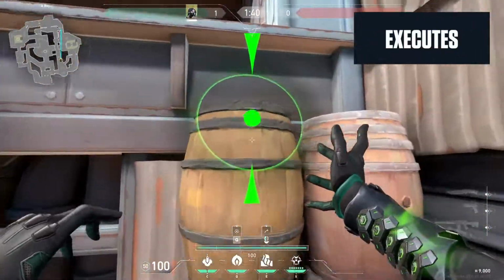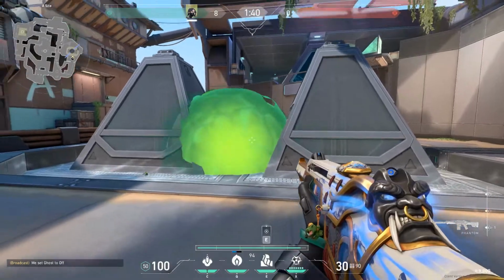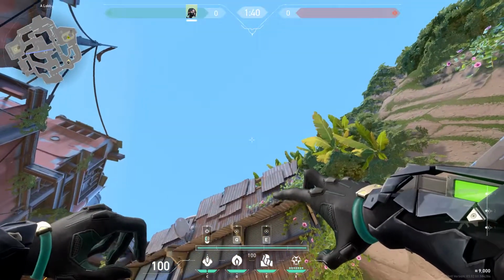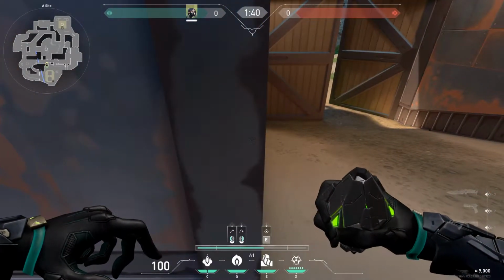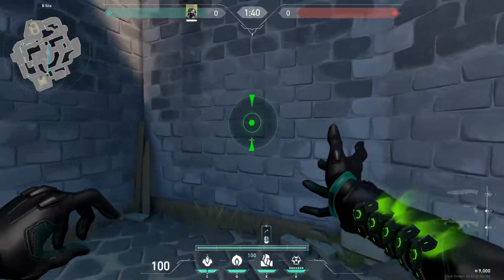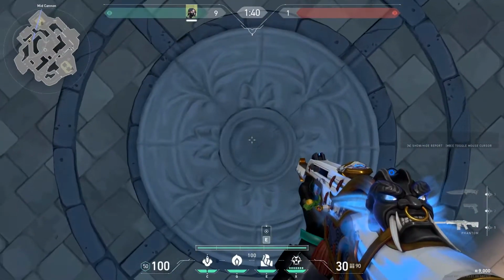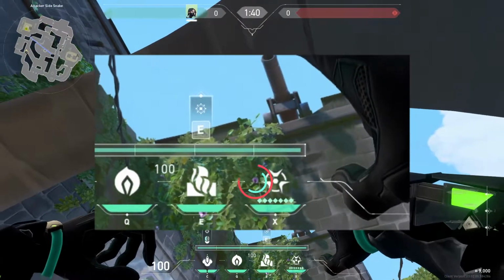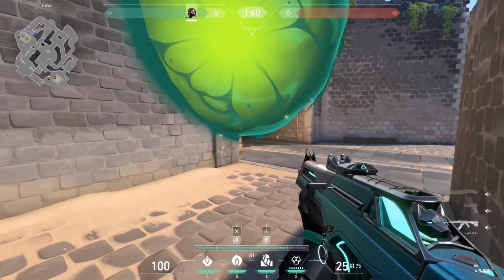VIPER Guide BREEZE ... The Best VIPER EXECUTES, ONE WAYS and SNAKE BITE LINEUPS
In this video, I break down the best VIPER walls, one-way smokes, and post-plant molly lineups for BREEZE. Viper is still one of the best controllers in Valorant even after a year. This is the 1st video in my viper guide series.

Timestamps:
0:00 - 0:22 - Intro
0:22 - 1:54 - A Site Attack Executes
1:54 - 3:23 - A Site Attack Post Plant
3:23 - 3:40 - A Site Defense Execute
3:40 - 4:30 - A Site Defense One Ways
4:30 - 5:37 - Mid Execute
5:37 - 7:37 - B Site Attack Executes
7:37 - 8:26 - B Site Attack Post Plant
8:26 - 8:47 - B Site Defense Executes
8:47 - 9:08 - B Site Defense One Way
9:08 - 9:31 - Outro